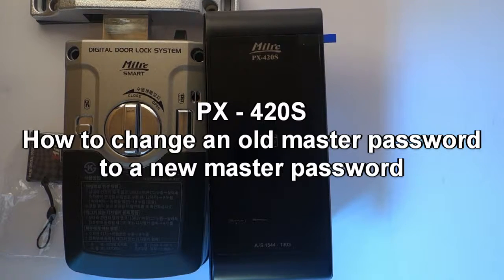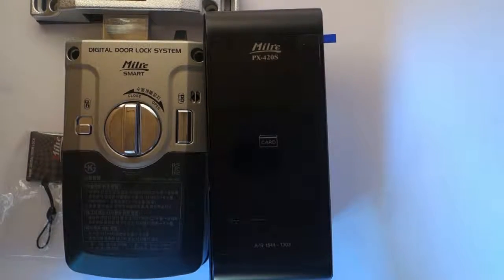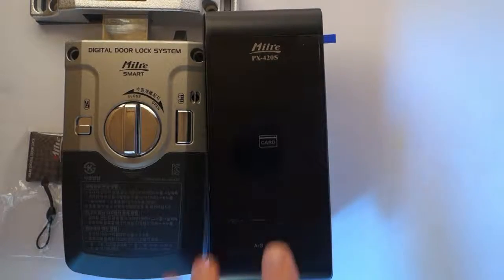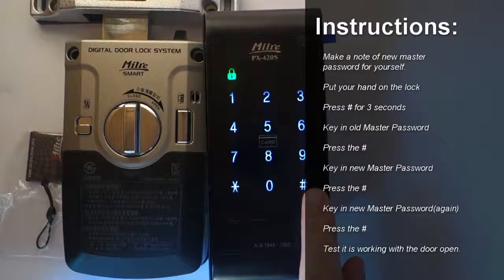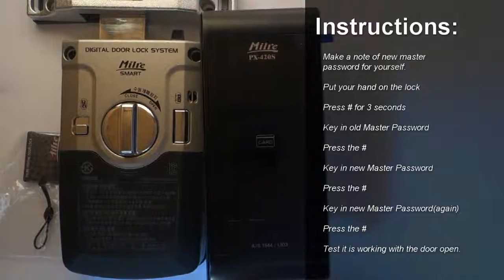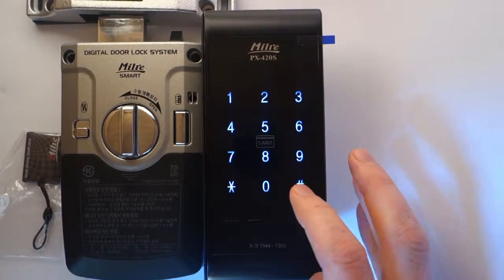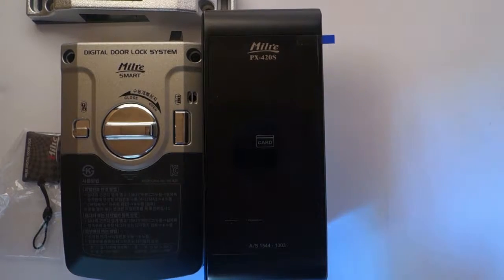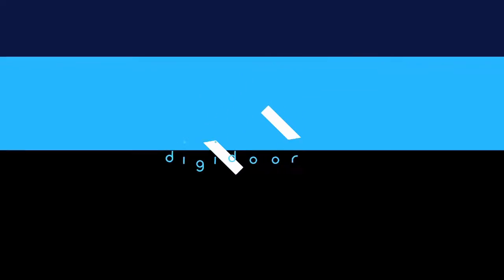How to change the master password for the PX-420S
If you need to change your digital door locks master password to a different master password then this tutorial is for you.  Please make sure that you keep your door open till you are confident that your password is working.